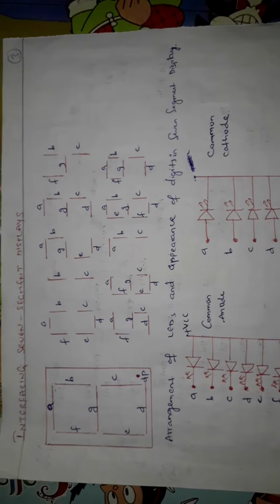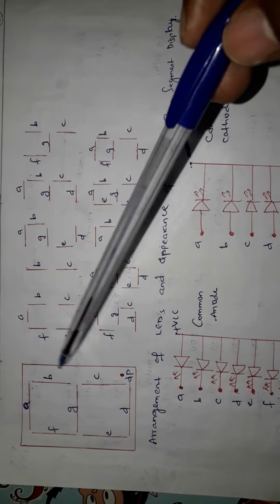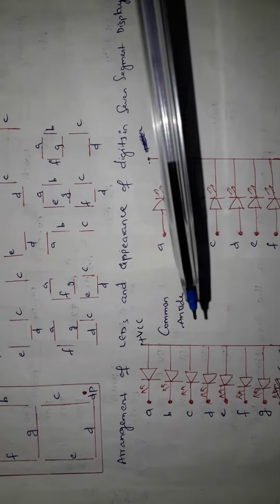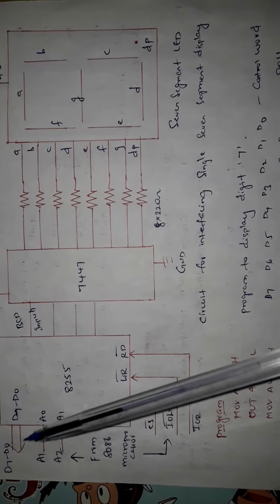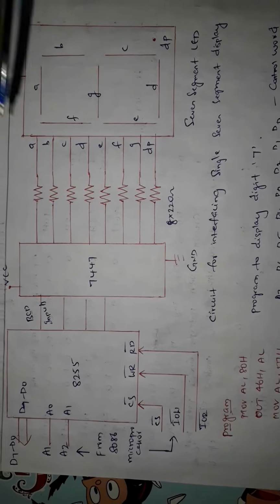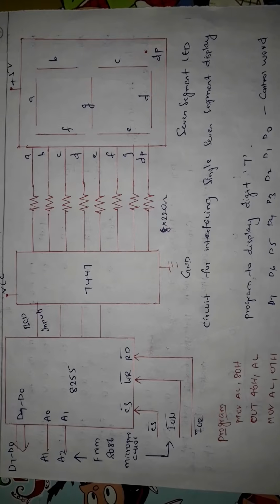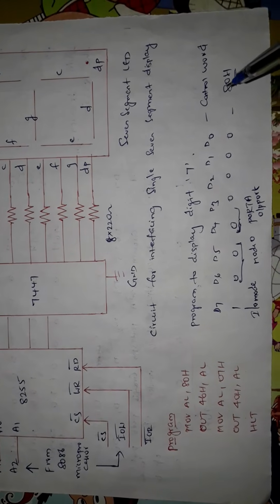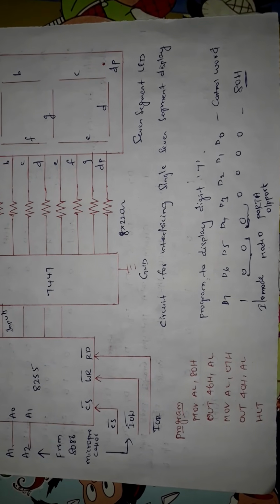Interfacing seven segment display #8086